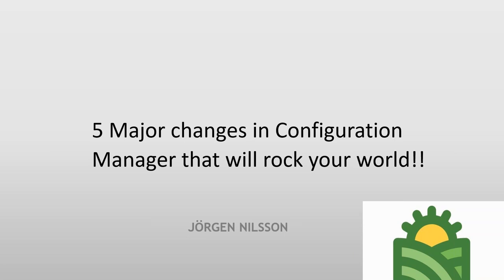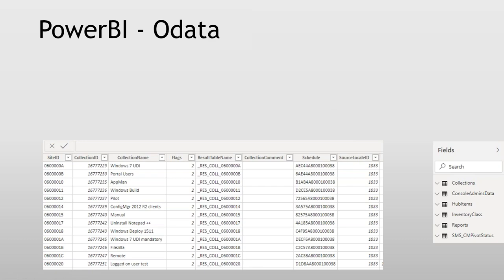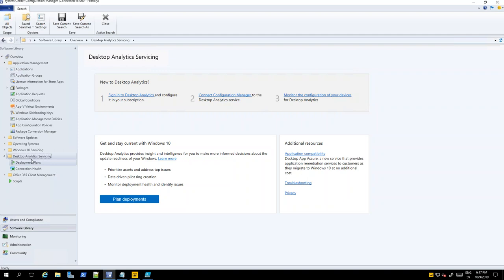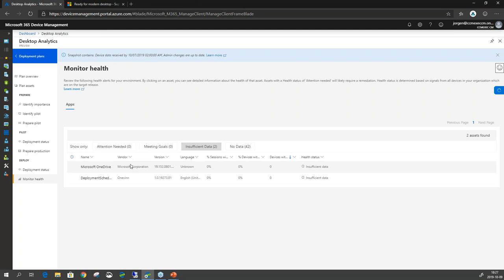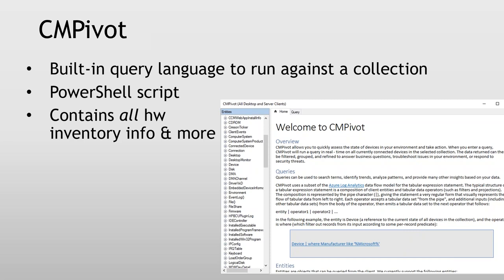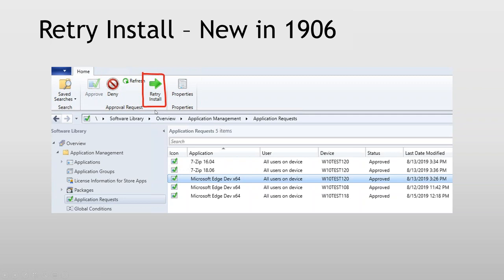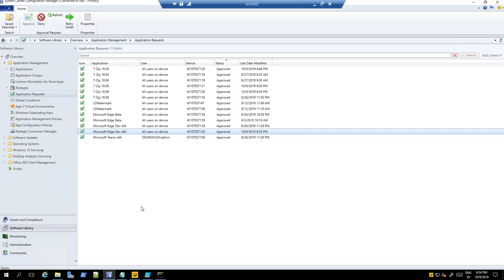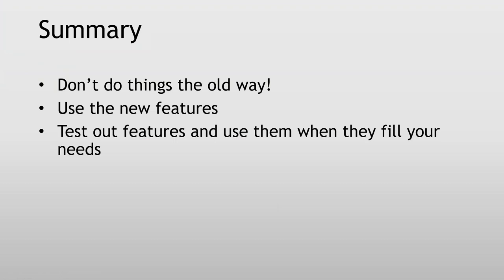5 Major features in Configuration Manager that will rock your world! | Jörgen Nilsson | FWSMUG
Major features that we could only dream about a couple of years are coming! The innovation in Configuration Manager is going faster and faster! We will deep-dive into 5 major new features for example:
-Direct application deployment without collections
-Administration Service HTTPS
-Configuration Manager real-time
These changes are major changes to the product which enabled new scenarios and possibilities.

Thanks to 2Pint Software